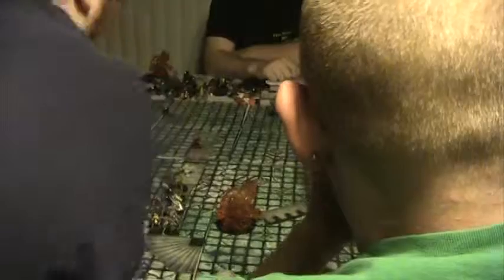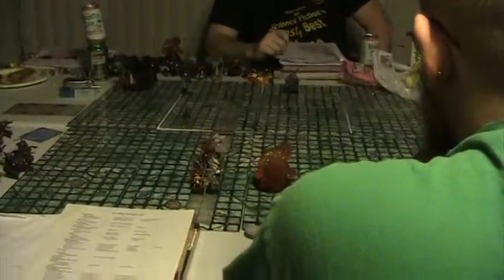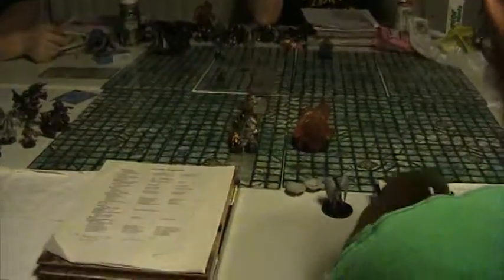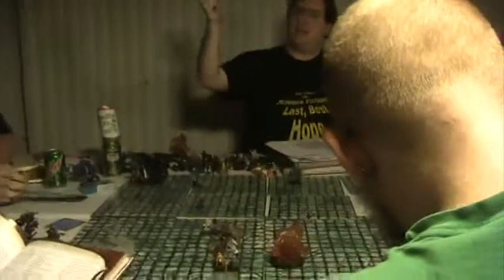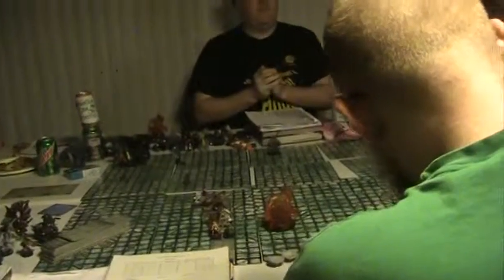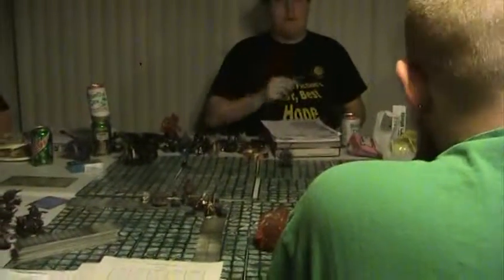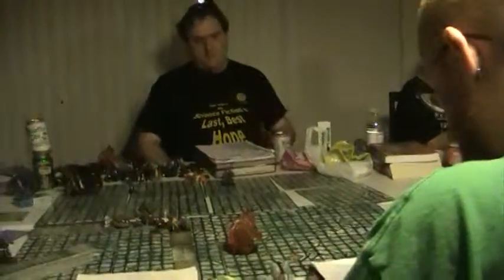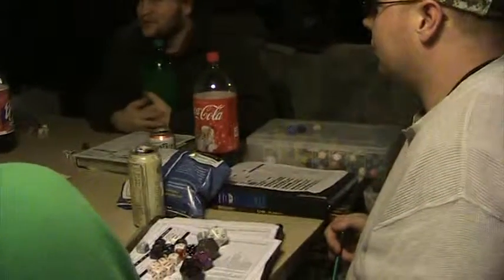Administration building scene 12-1